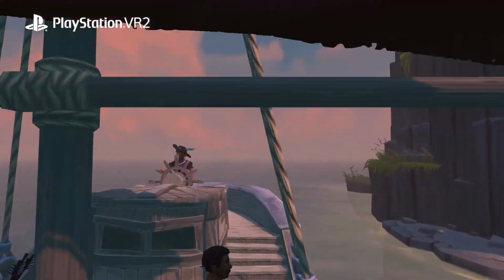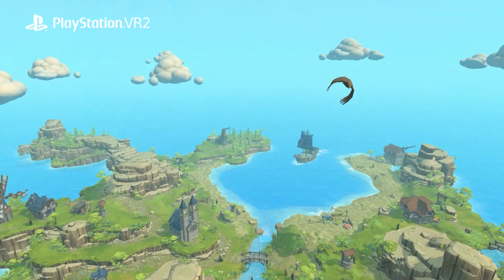Townsmen VR [PS5/PC] PlayStation VR2 Announcement Trailer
Townsmen VR uses the exciting possibilities of virtual reality to further enhance the classic city-building game with entirely new gameplay experiences and interactive mechanics.

Currently available for PC (Steam), Townsmen VR is coming to PSVR 2 on February 22, 2023.